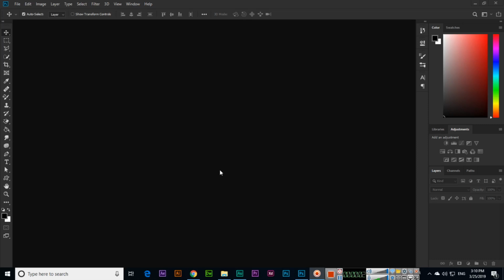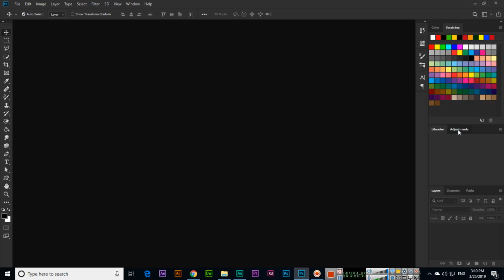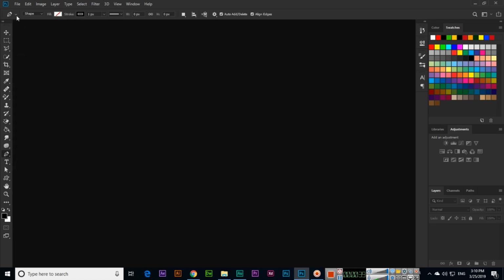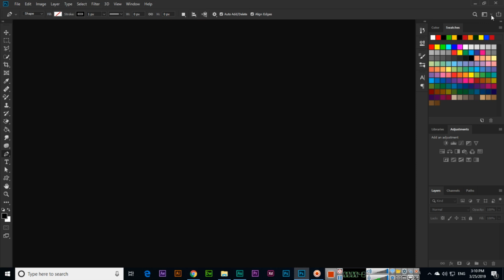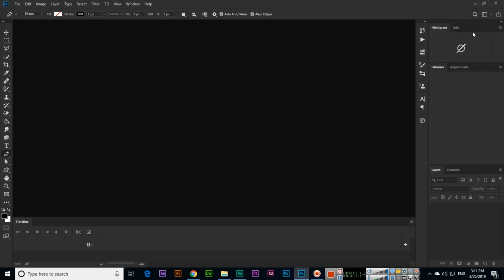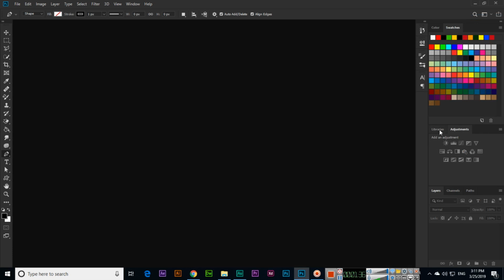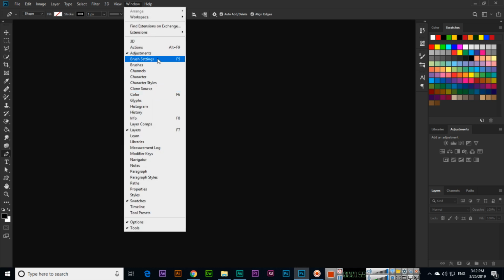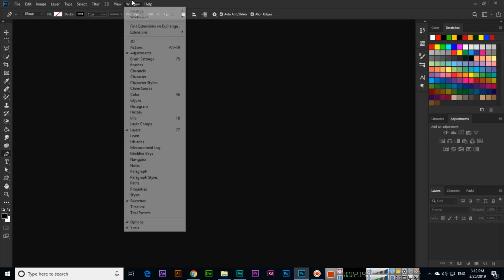Interface - Adobe Photoshop CC 2019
In this video, you can learn about the interface of the adobe photoshop CC 2019. Learn about the panels of Photoshop and also learn how many types of workspaces you can find in Photoshop.